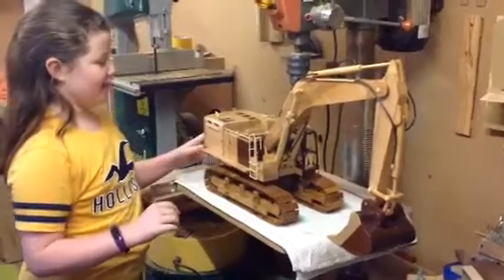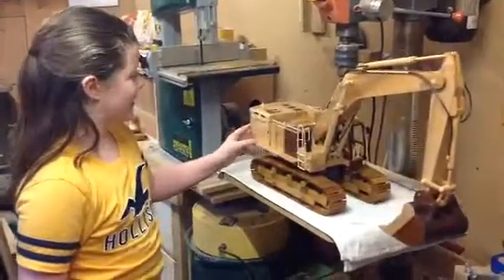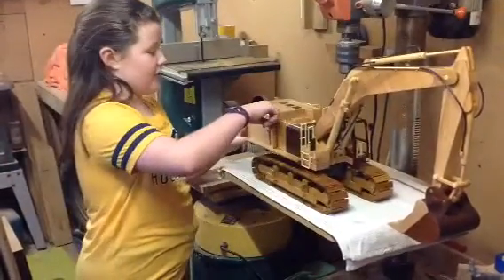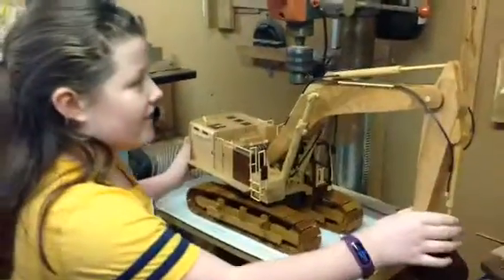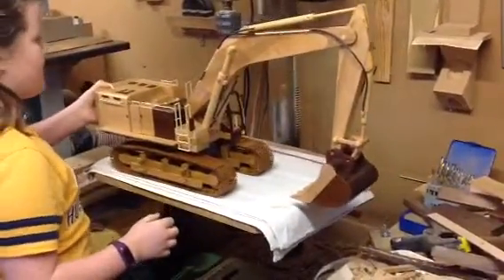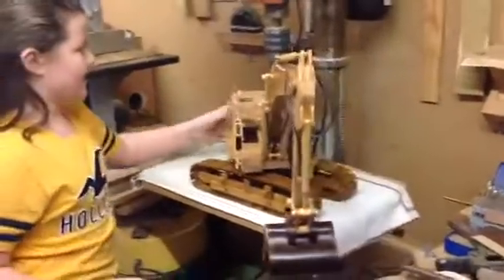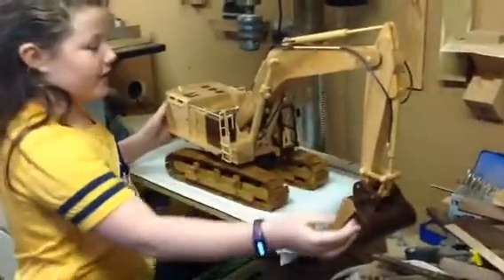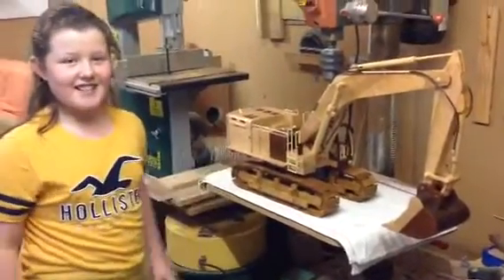Enya's FAVOURITE model.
This is a model of a Caterpillar 390F L excavator I have made over the last 3 months and here my daughter Enya describes how it has become her favourite model.